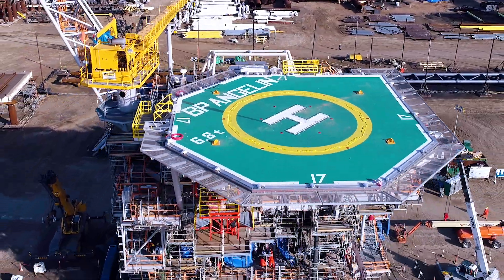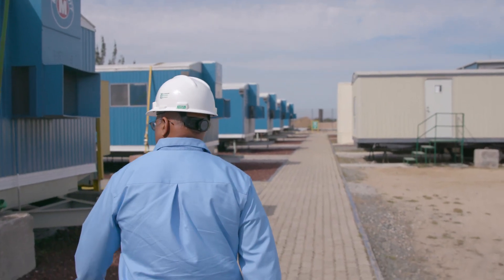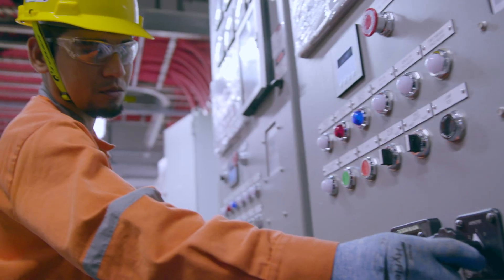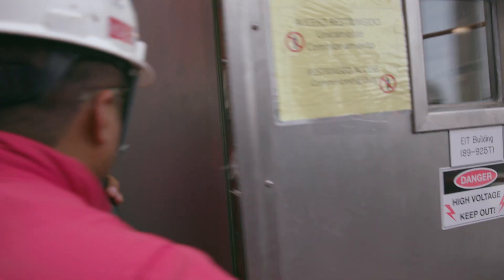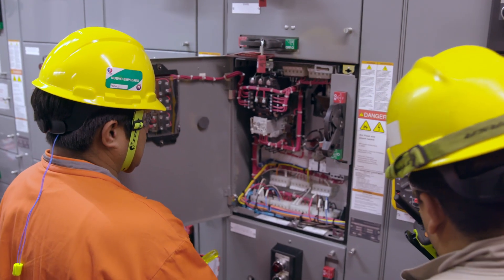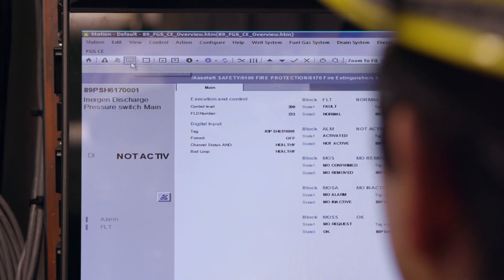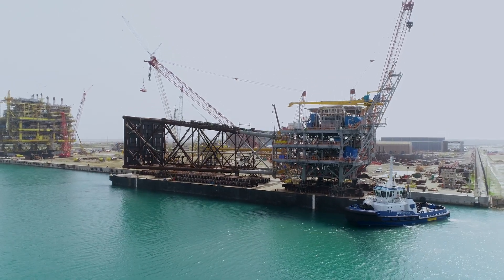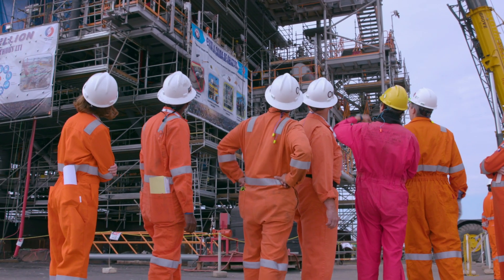Angelin Commissioning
How do we make sure a platform is ready for sailaway? Our commissioning team checks, inspects and tests thousands of operational components prior to installation offshore.